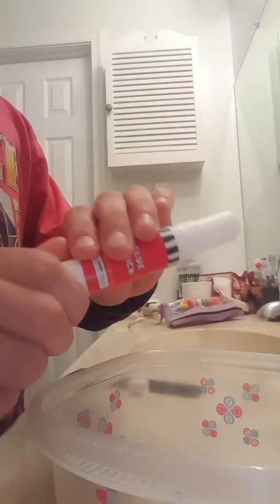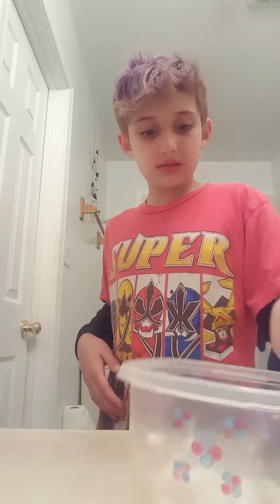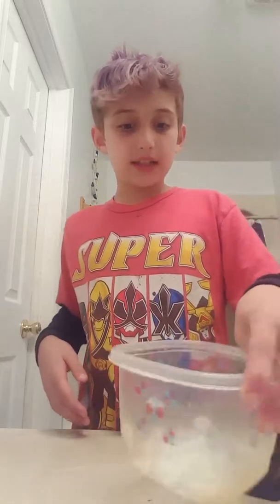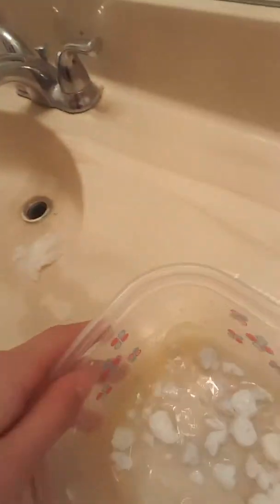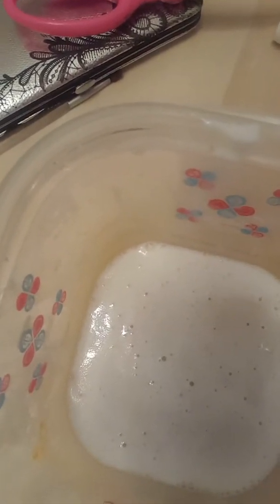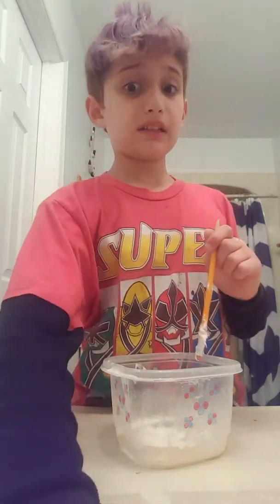Epic slime fail!!!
Uygbn